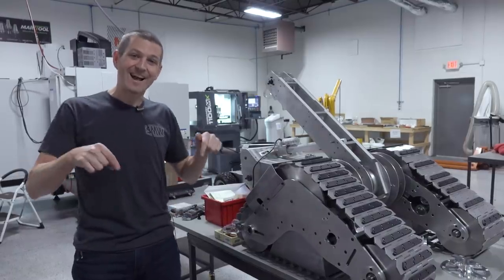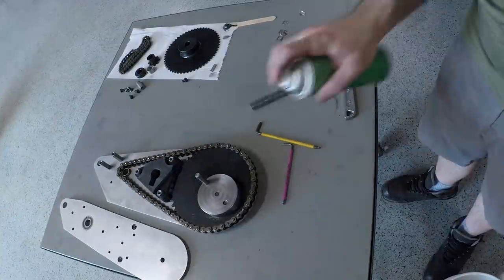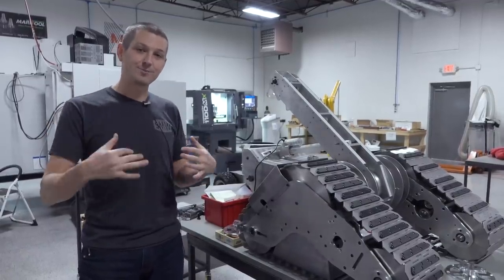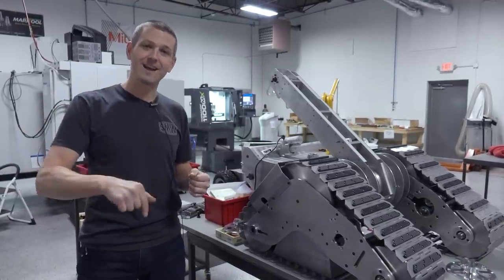Building A Robot TOGETHER | Short Circuit Johnny 5 Collaborator Parts & CAD Model Location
We're building a robot TOGETHER! This video is a thank you to those who've made parts. We'll show photos of the part we've received up to this point and where each part will live on Johnny 5.

                       JOHNNY 5 COLLABORATORS

Backhand Bikes | IG @backhandbikes

Vincent Cline | IG @vincent_cline

Will Baden | IG @metalquest

Nicholas Ostrem | STRE Designs | IG @stredesigns

Okluma | IG @_okluma_

MJS Engineering | IG @machinist_max

Matt Blackwell | IG @bdubs_custom_carving

Superior Teachnology Inc | Michael Shortinto

Easton Bednarek | IG @moria_mfg

Juan March | Jacksonville Precision Manufacturing

Ignite Digi | Chris F | IG @madebychrisf

Tim Lawson | Peachtree Protective Covers | IG @cncfab07

Adam Sera | Reboot Engineering | IG @rebooteng

J Sessums | IG @locofoamers

Rockys Wire EDM | IG @rockyswireedm

Brick Tactical | IG @bricktactical

Alec Steele | IG @alecsteele

Richie Merlo | IG @rmerlo

I discovered machining as an adult and am grateful to have found something I love and can share with others. We hope NYC CNC not only makes you a better machinist but helps you understand and learn more about how to succeed as a manufacturing entrepreneur! 5 Reasons to Use a Fixture Plate on Your CNC Machine